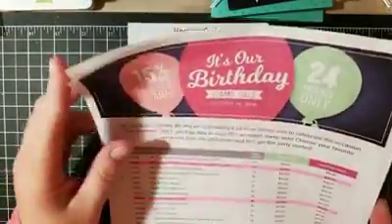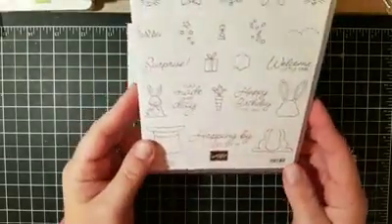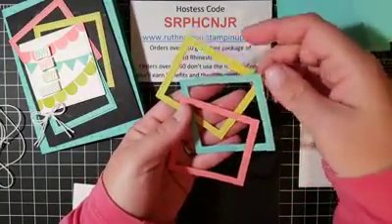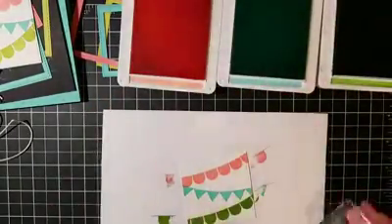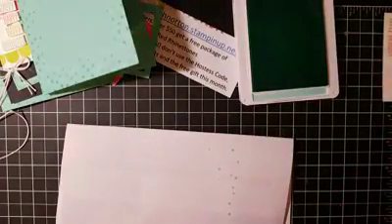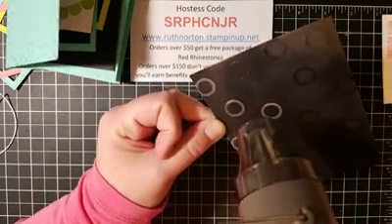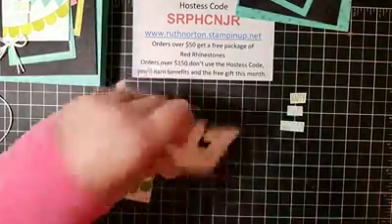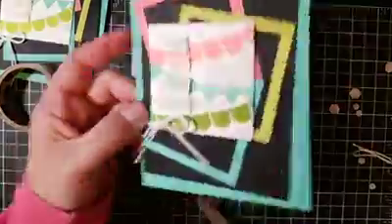Free Cake and Pick a Pennant Birthday Card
Recorded from a previous Facebook Live.